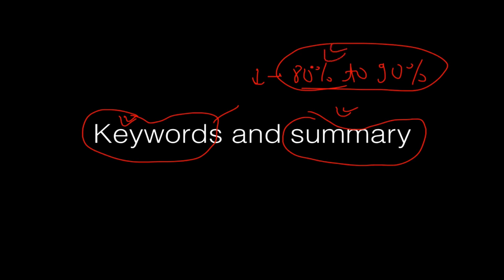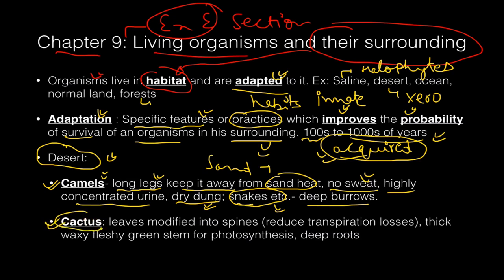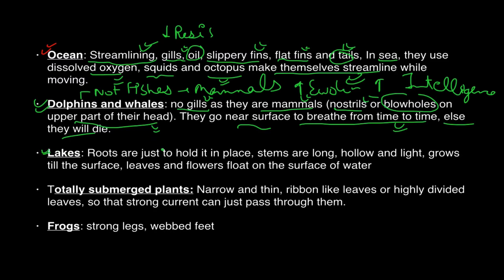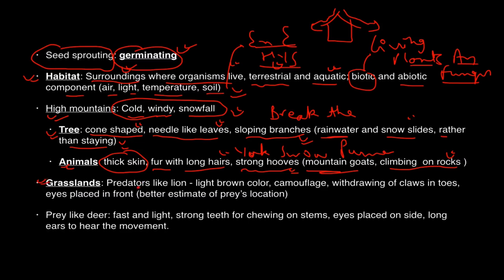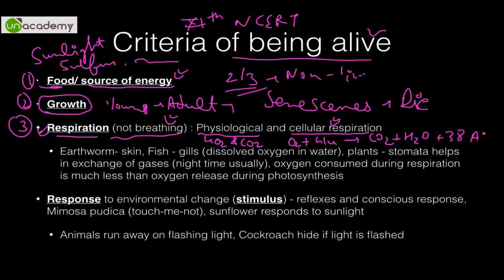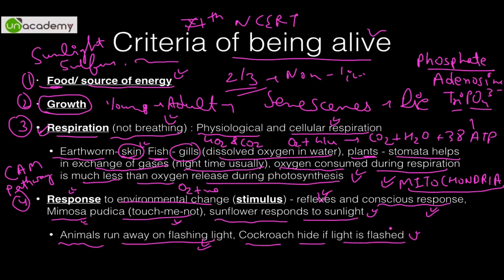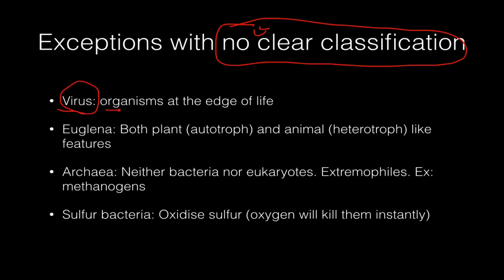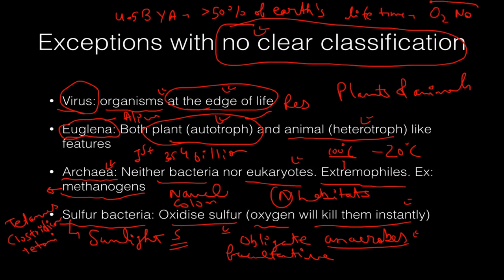Class 6 Science NCERT Chapter 9 Part 2 UPSC Science and Technology SnT Part 2 21